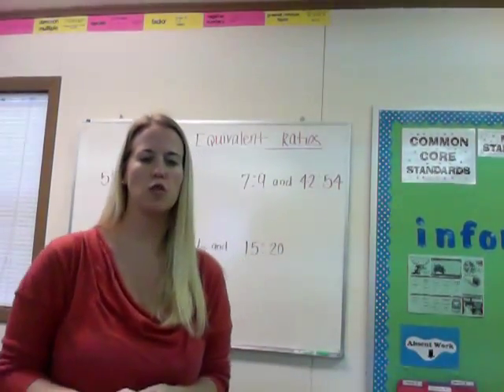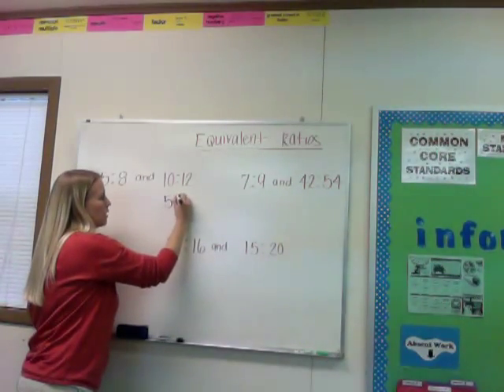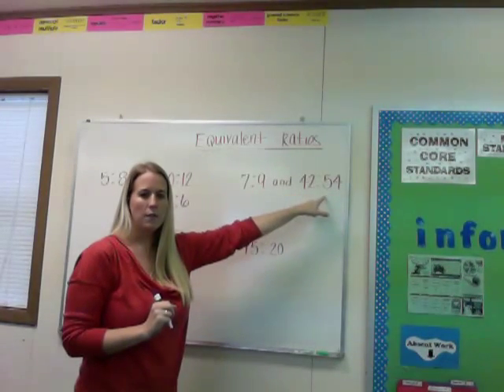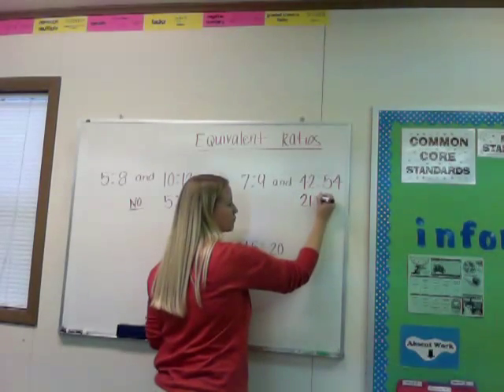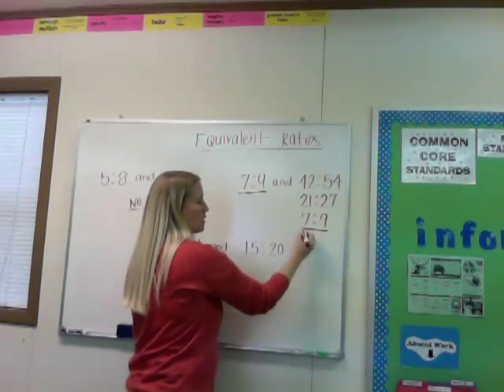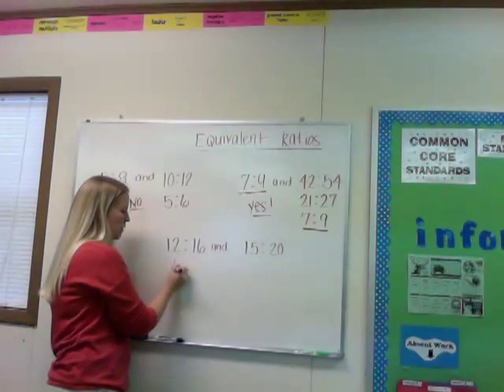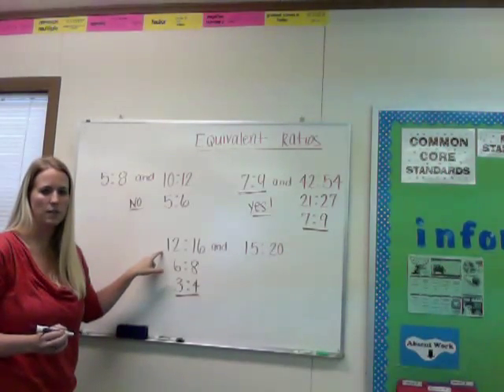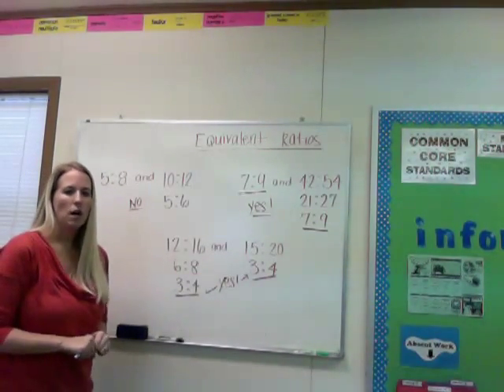Equivalent Ratios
Determining if 2 ratios are equivalent by comparing their simplest forms